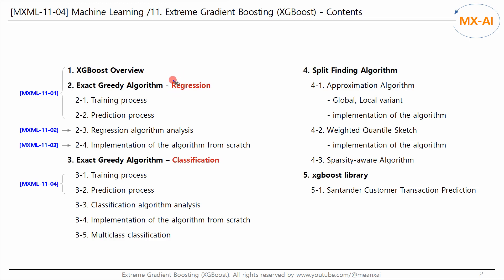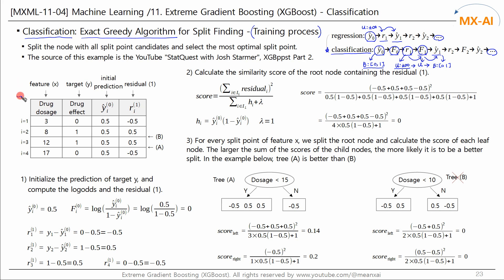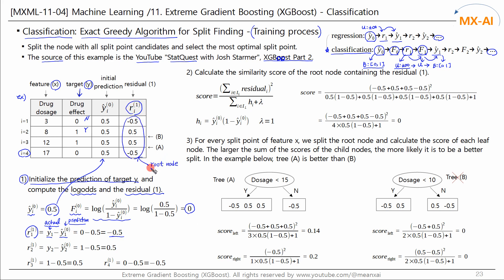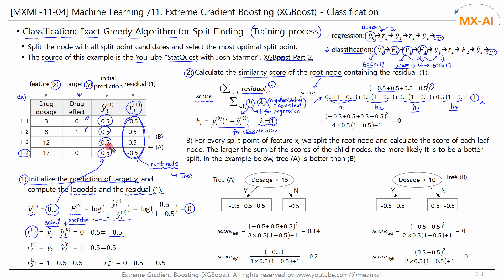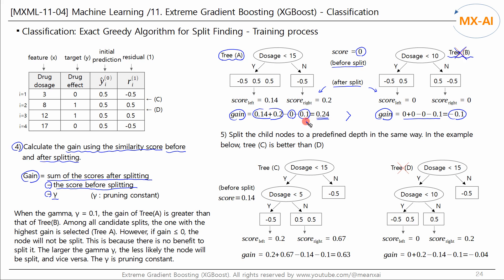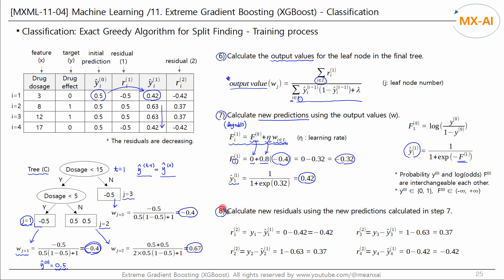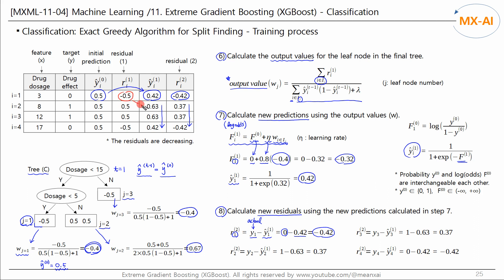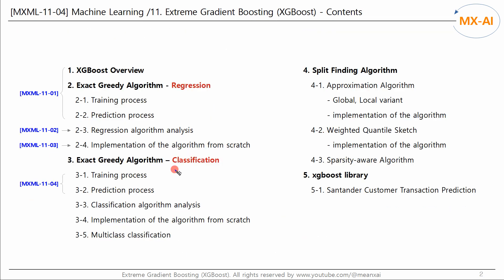[MXML-11-04] Extreme Gradient Boosting (XGBoost) [4/9] - Classification: Training & Predict process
Until the last video, we looked at the regression, but from this video, we will look at the classification. Let's look at the training and the prediction process through a simple example.

In the next video, we will derive the formulas used in this video and analyze the classification algorithm in detail.

Let's take a look at the Exact Greedy Algorithm for classification. We'll look at the training process first and then the prediction process later.

For regression, we use the initial prediction to calculate the residuals and learn the residuals to estimate the next prediction. And we keep repeating this process.

However, for classification, as we saw in GBM, we use the initial prediction to compute the initial logodds, F0 and the residuals r. We then use these residuals to estimate the new logodds and then convert the logodds values into probabilities. And we keep repeating this process.

In the case of regression, y-hat is directly estimated from the residuals, but in the case of classification, logodds is estimated first from the residuals, and then y-hat is estimated from the logodds. The reason for this process is that in classification, the y-hat is bounded to 0 and 1.

For regression, y is unbounded, from the negative infinity to the positive infinity. And the residuals are also unbounded.

However, in classification, y is bounded to 0 and 1, while the residuals are unbounded, from the negative infinity to the positive infinity. We cannot directly estimate the bounded y value from the unbounded residuals. Therefore, we first estimate the unbounded logodds F, and then use the logistic function to convert the logodds to the y value.

For this reason, the classification is a bit more complex then the regression.